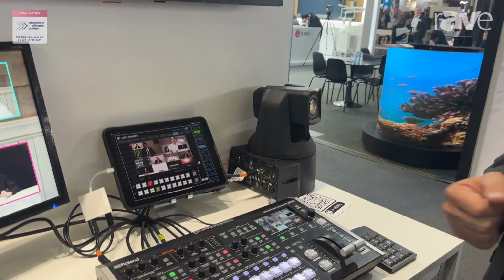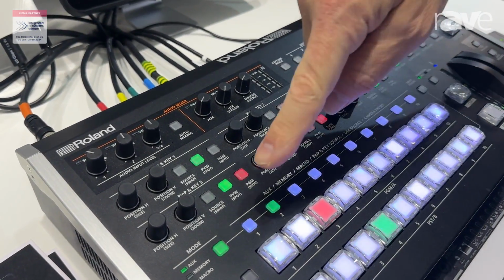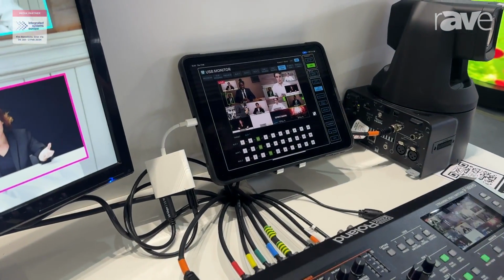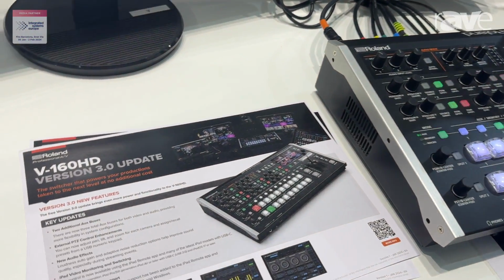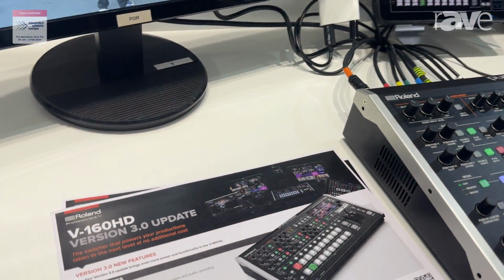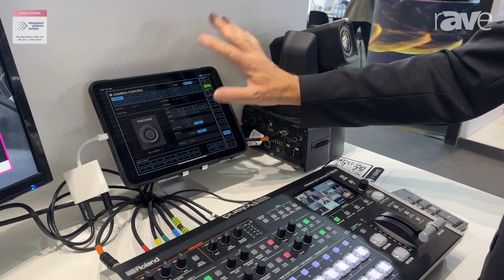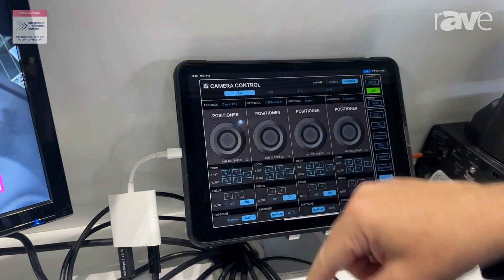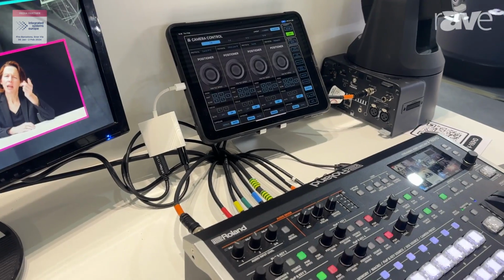ISE 2024: Roland Updates V-160HD Event Switcher to Version 3.0 with More Aux Buses